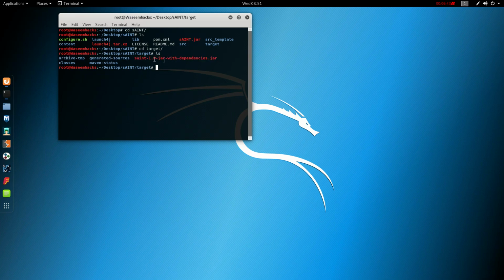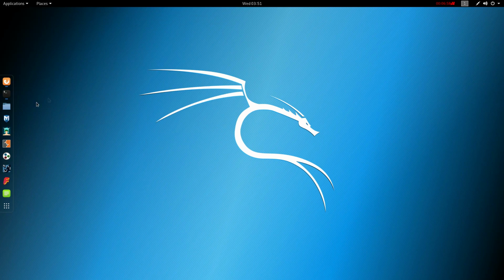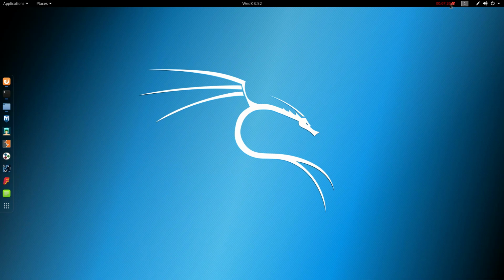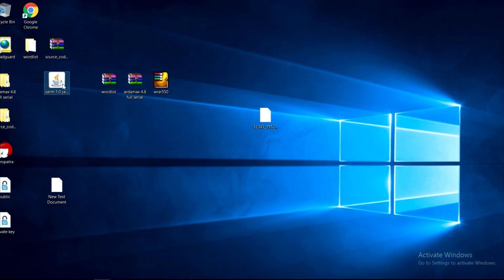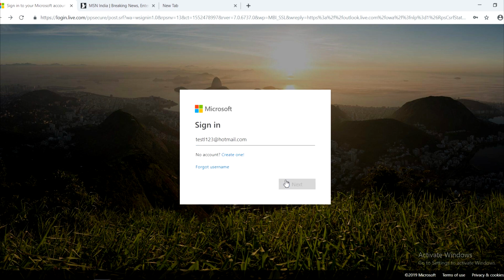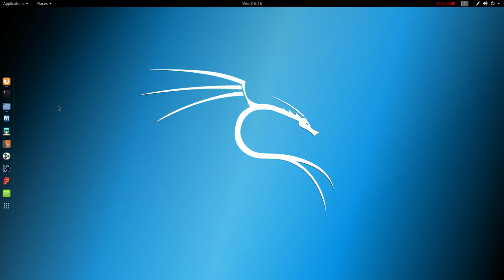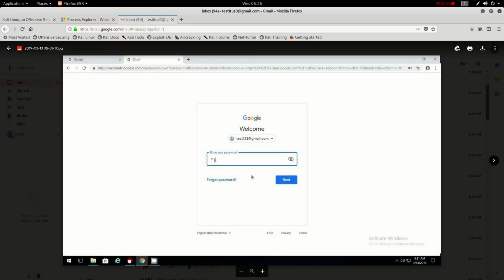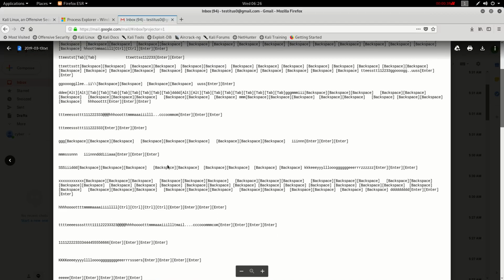Hacking into Windows Machine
WARNING!
This Video is only for Education purpose,  if you do any thing wrong or go to jail i am not responsible for it.

Make sure you watch till end and sorry for low voice if possible please connect headphones

This video shows how hacker can send you malicious file and hack into your machine at the End you will also see how to protect and rid off  from these attacks if you are hacked.